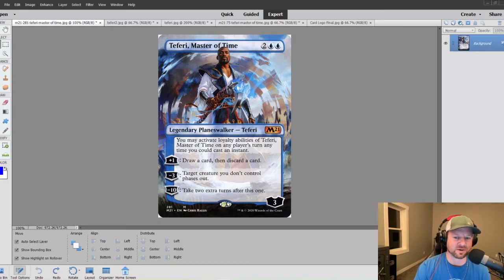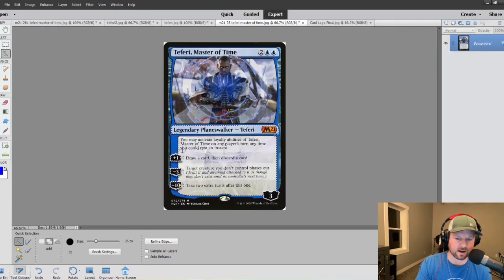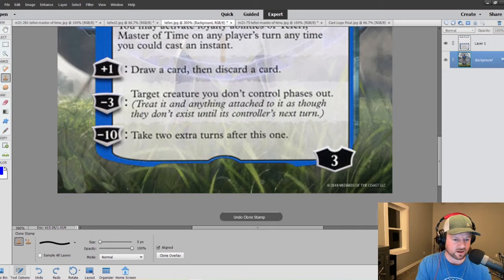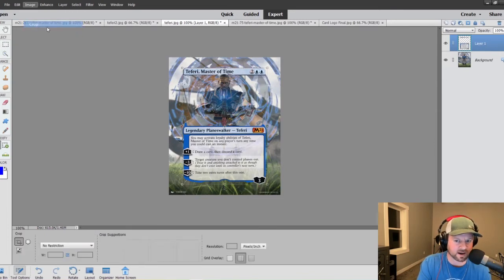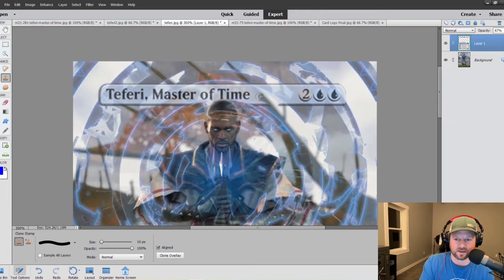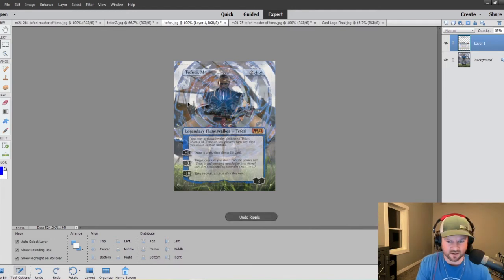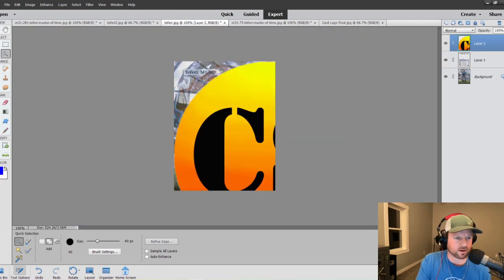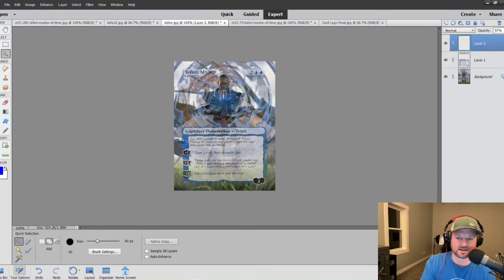Proxy Time! Start to Finish Making a Full Art Proxy of Teferi, Master of Time!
It's Proxy Time!  This week I'm working on Teferi, Master of Time!  If you aren't using this is blue decks you need to start! It really is an amazing card and gives the controller a big advantage over the rest of the table by either using the draw or temporary removal at instant speed on EVERY player's turn. This video shows some of the decisions that go into figuring out what things should be brought to the foreground. I also show how to use a ripple effect with the text box!

Check out the process of turning this highly used card into an amazing looking full art proxy.  I walk you through the process of deciding what images I choose and how I decide the way to design things.

This is a little more advanced than "How to Make FULL Art MTG Proxies Step by Step" video which can be found here...